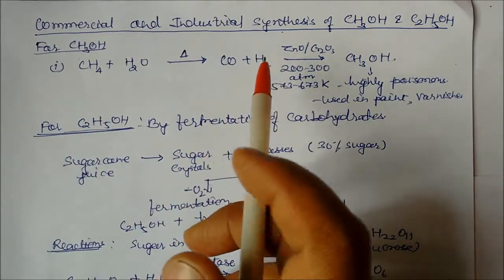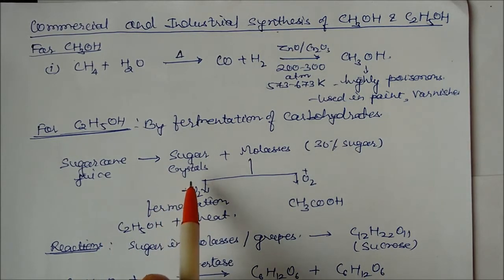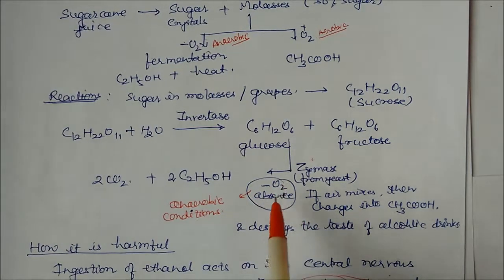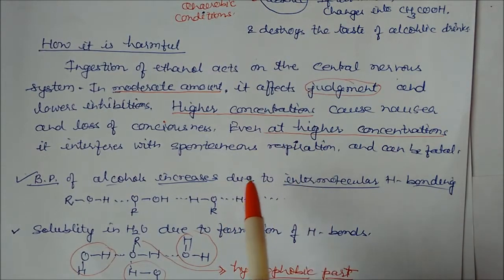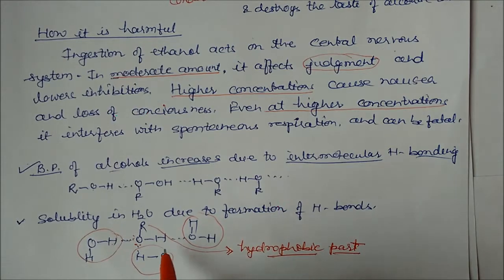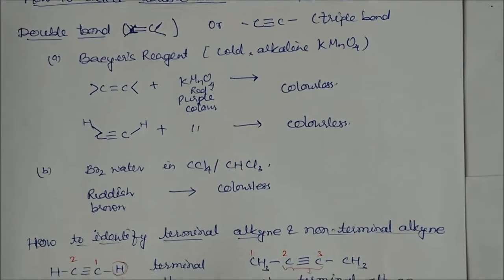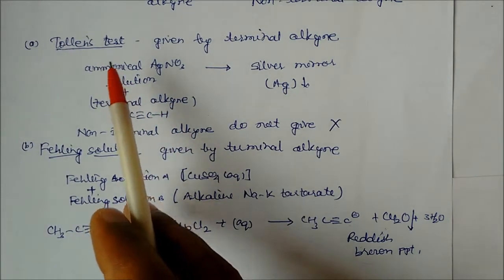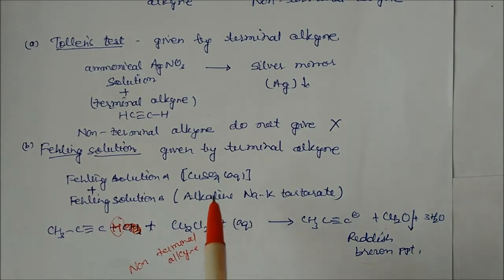Carbon and Its Compounds :-Class 10 Lecture note 9 (commercial preparation of alcohol ) Chemistry